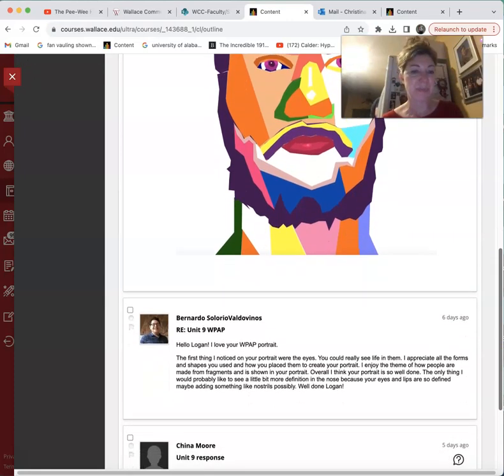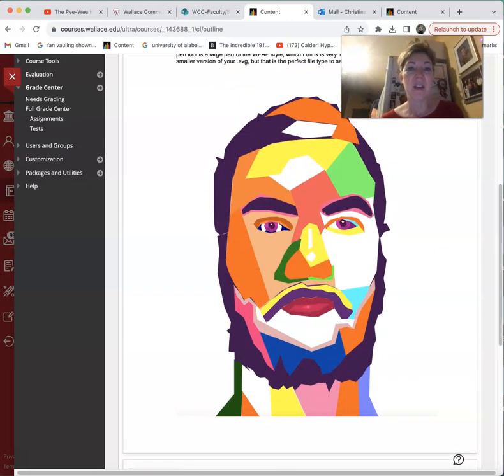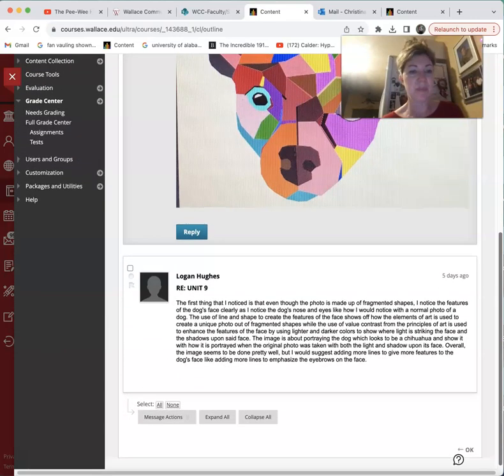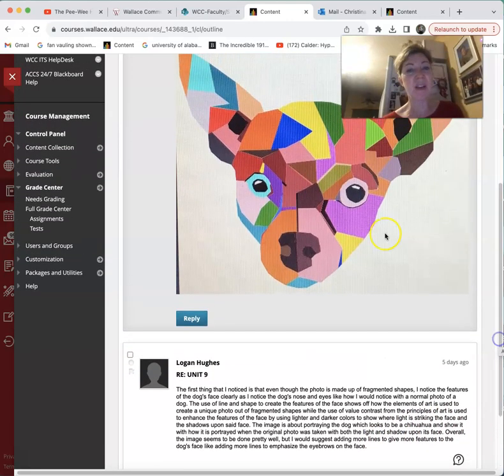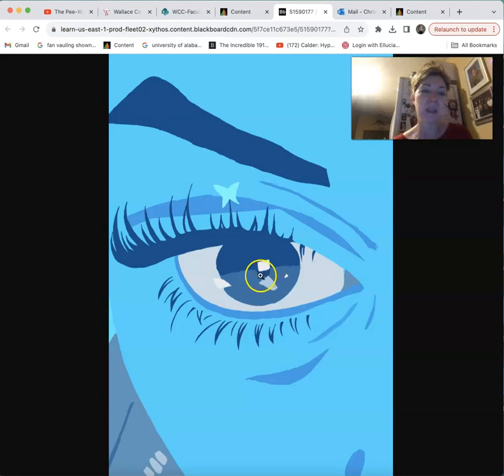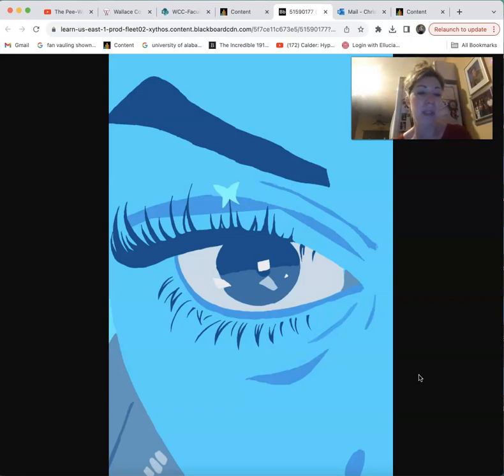Feedback Video for WPAP!